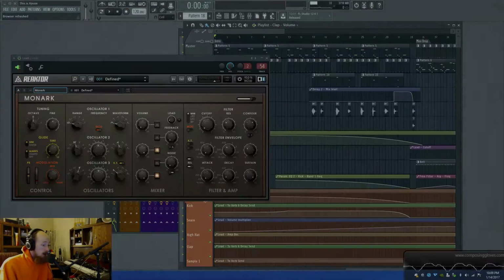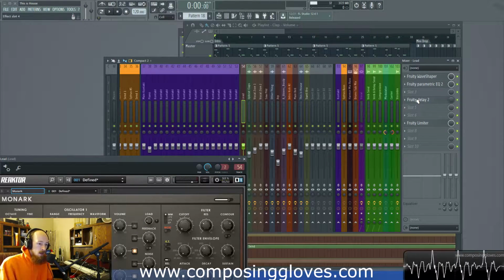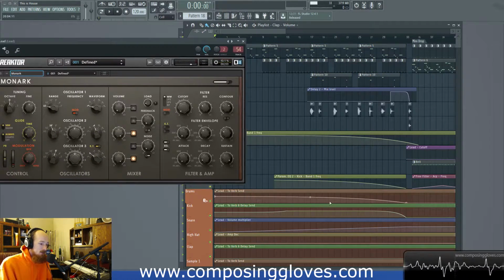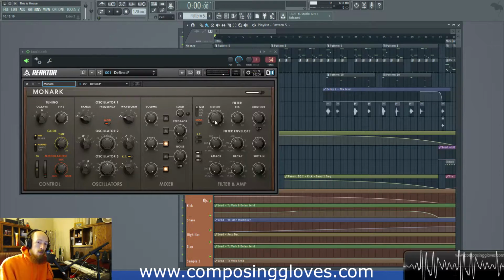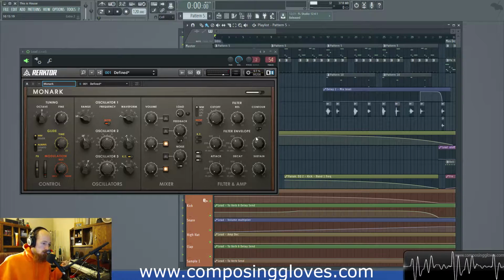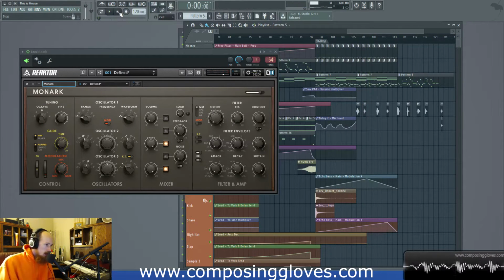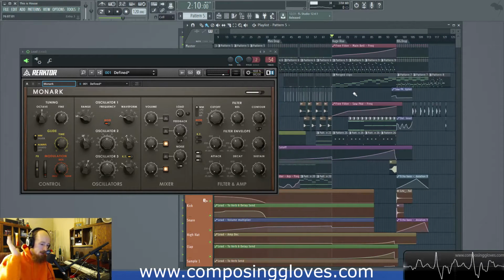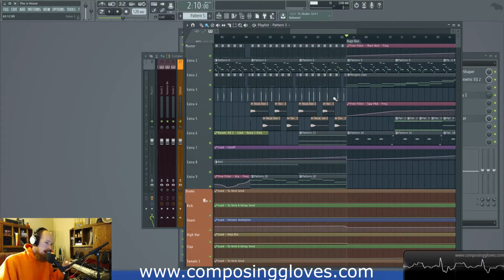Learn Monark 11 - Monark in a Track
We look at Monark being used in a track. This is a typical role I have Monark play.